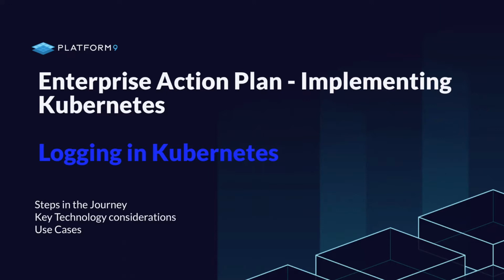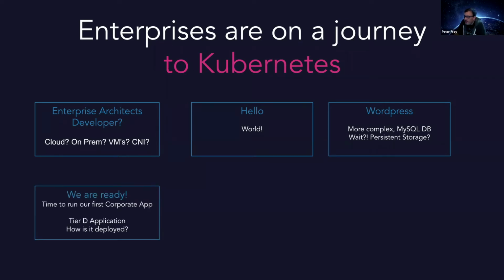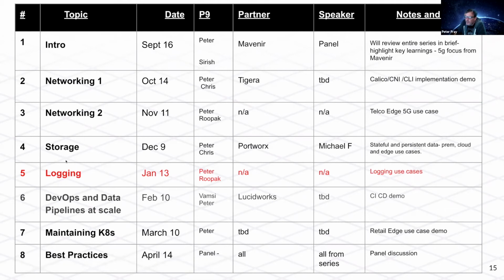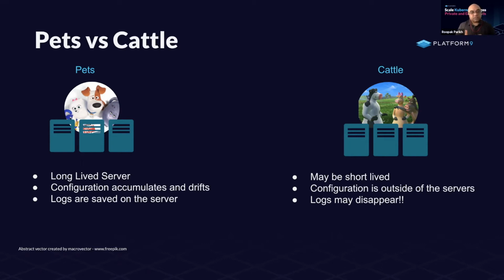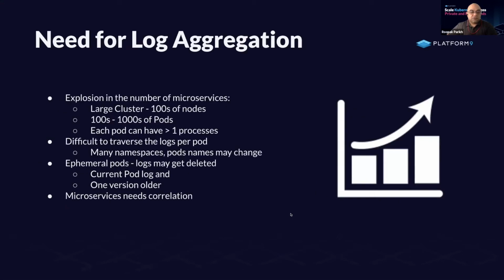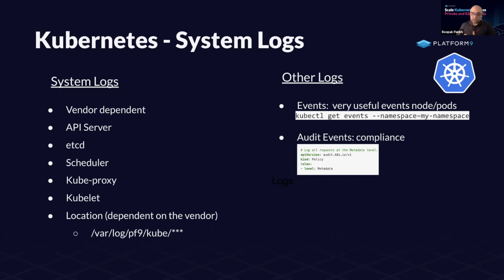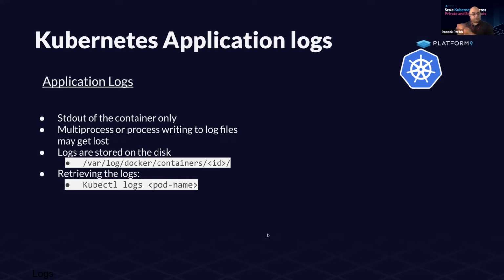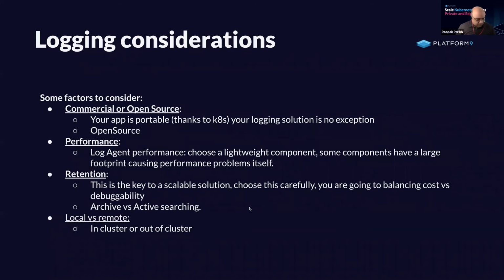Logging in Kubernetes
While Kubernetes makes it easy to manage large-scale containerized applications, it also introduces new challenges due to its ephemeral and dynamic/ temporary nature. One of the main challenges is how to process and centralize Kubernetes logs as a key part of an overall Kubernetes management strategy.

In this webinar you’ll learn:

- The complete implementation process for logging in Kubernetes
- Best practices you should follow
- A comprehensive Kubernetes observability demo with logs, metrics, aggregating logs for clusters, and other key features
- Description of the best logging tools you should be aware of